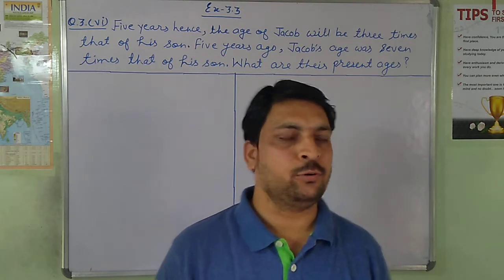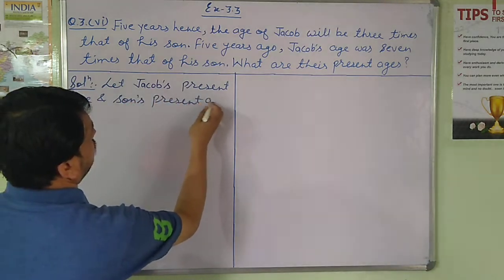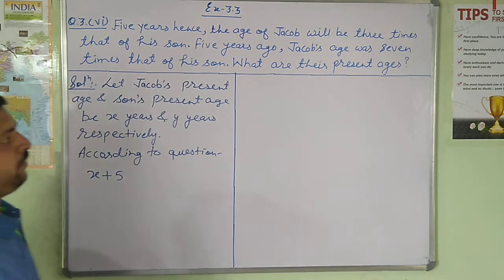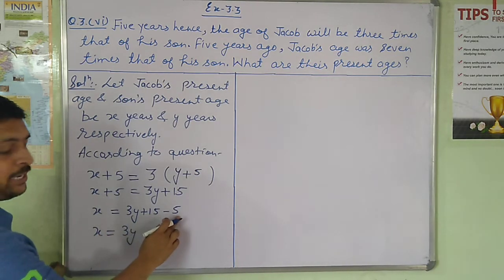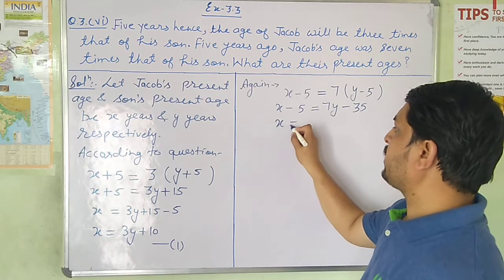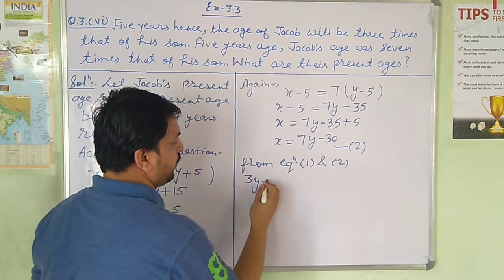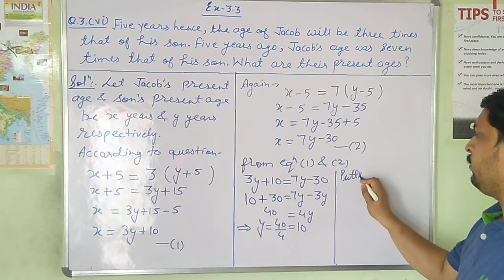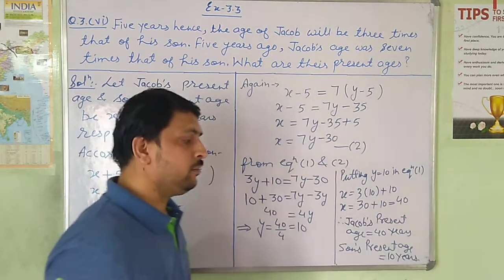Maths NCERT Class X Exercise-3.3 Q.3(vi) Word Problem